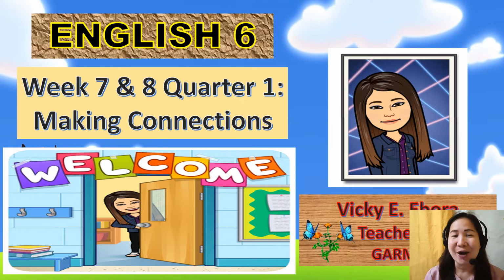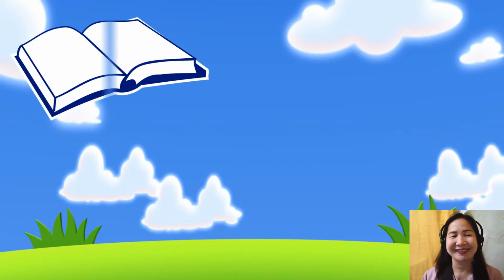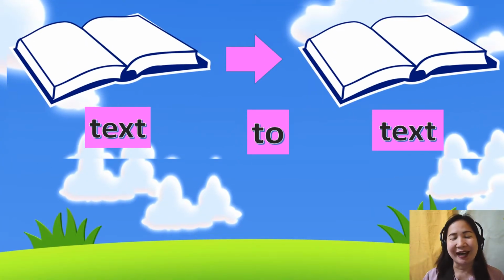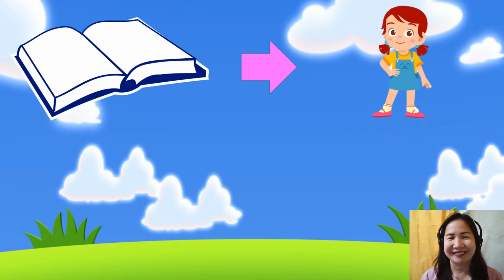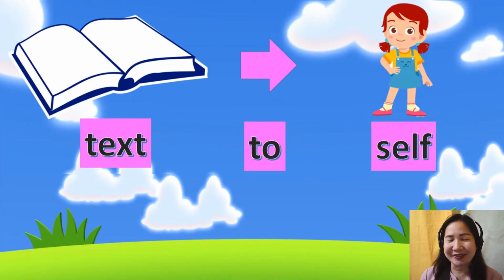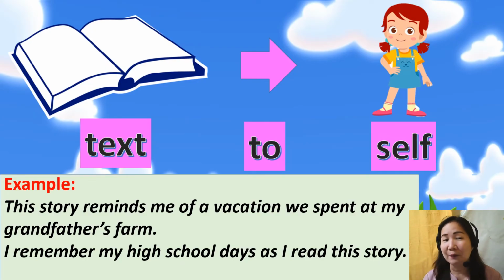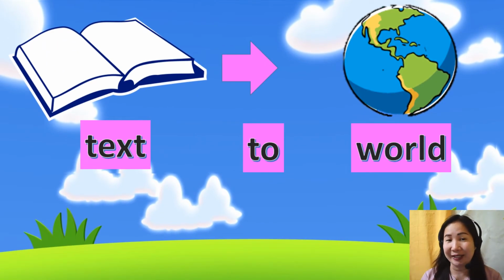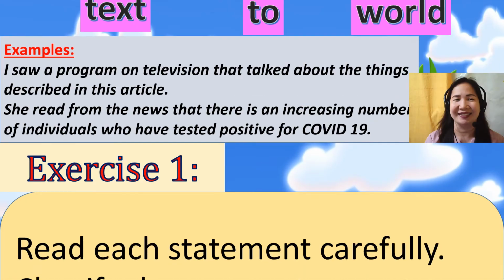ENGLISH 6 WEEK 7 and 8 QUARTER 1: MAKING CONNECTIONS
Answer Key for the Activity:
1. text to world
2. text to self
3. text to self
4. text to world
5. text to text
6. text to text
7. text to text
8. text to self
9. text to self
10. text to world